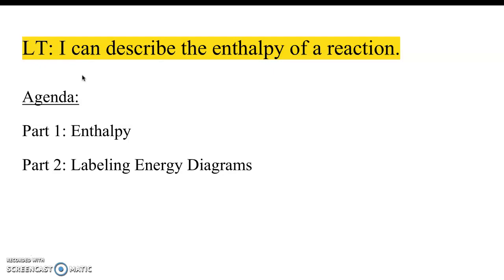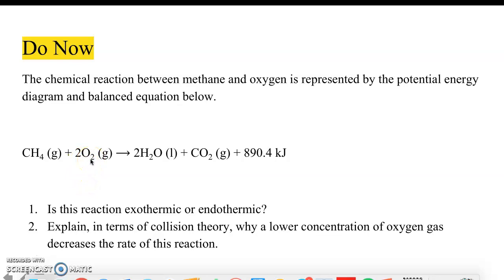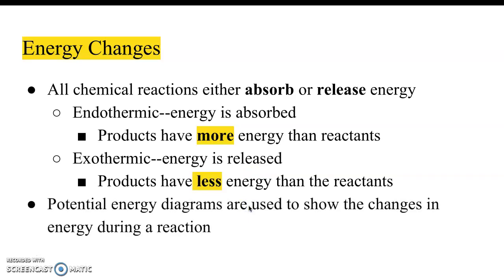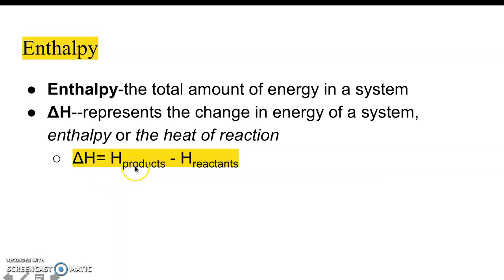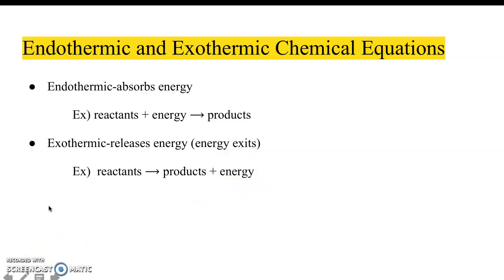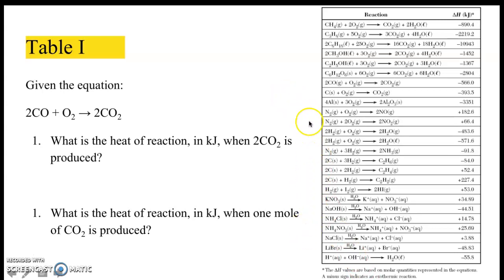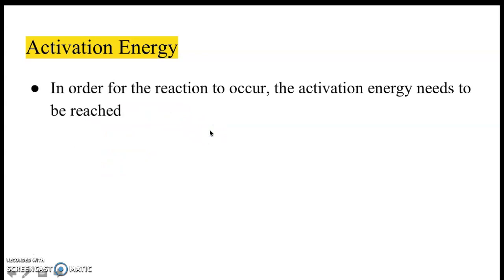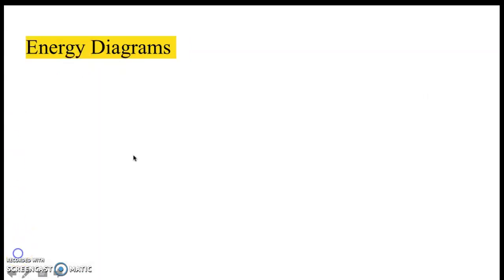Energy Diagrams Part 1